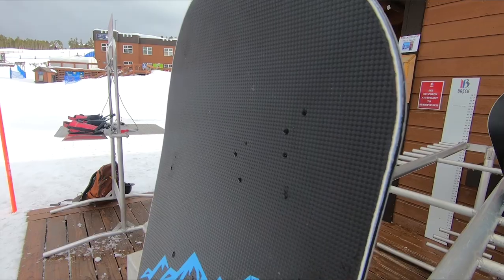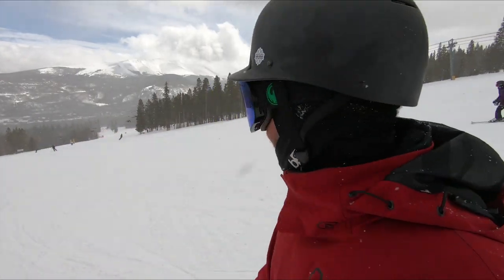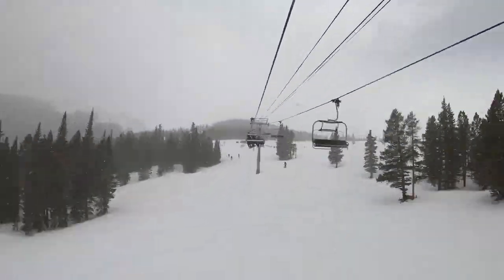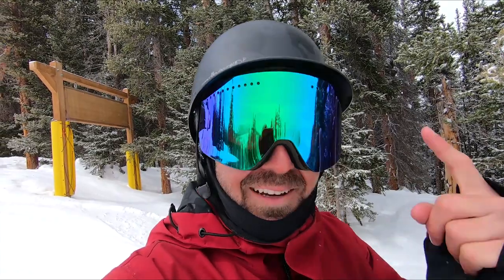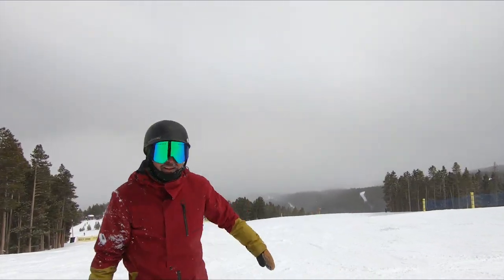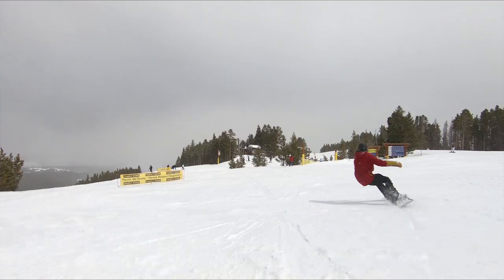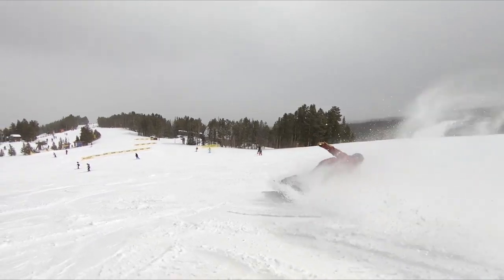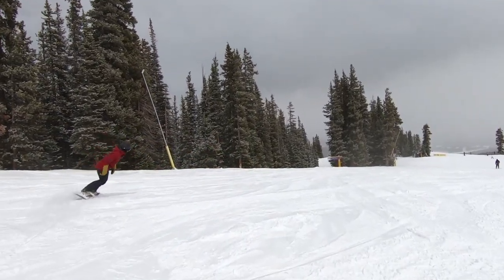Attempting to Carve the Worlds Widest Snowboard feat. Ryan Knapton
Huge shoutout to Ryan for bringing some of his Donek snowboards for me to try, and then literally swapping boards with me on hill so that I could get a run on his personal snowboard. I really enjoyed the chance to try these boards out, I think that if I could spend some more time on this style of board it would really open up a new side of snowboarding. Having that width combined with the large sidecut is a totally new experience, and made for a really fun day. These unique Donek snowboards are definitely something I would recommend if you are interested in getting into this style of carving.